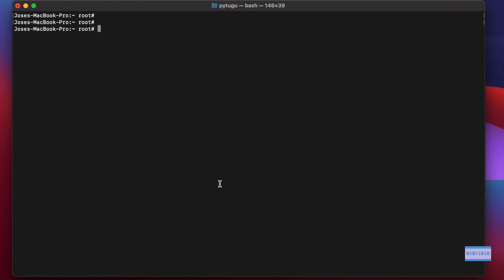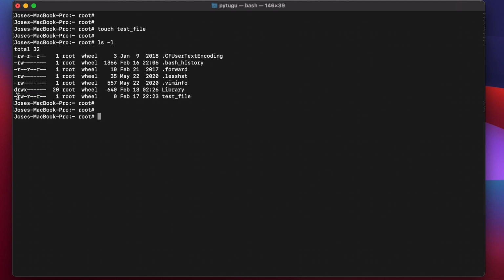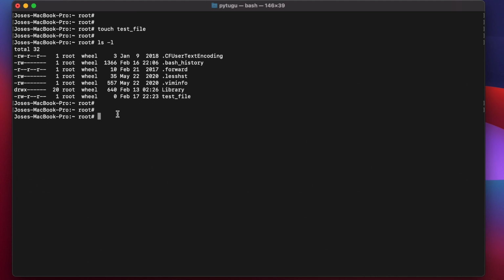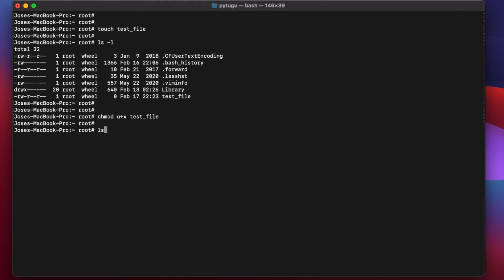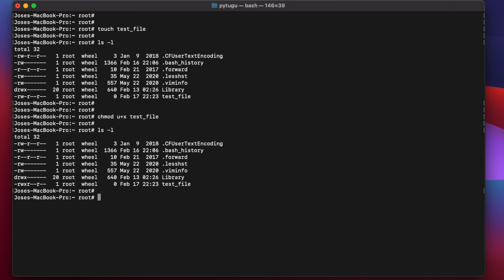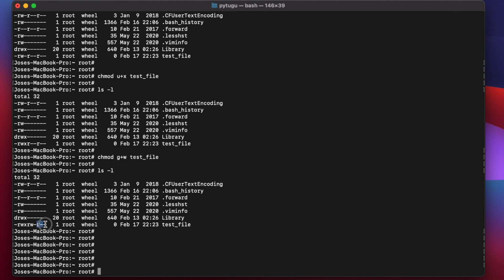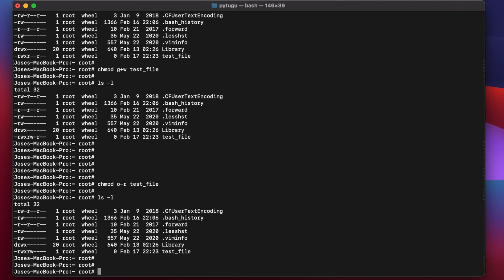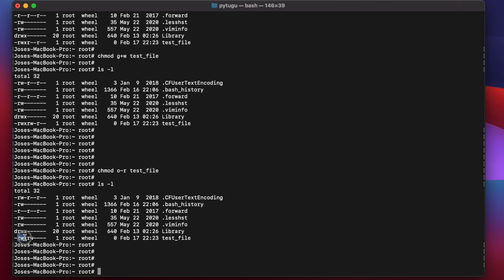Mac OS Terminal - chmod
How to change permissions of a file in a Mac OS Terminal.